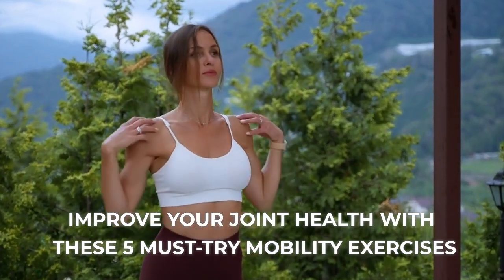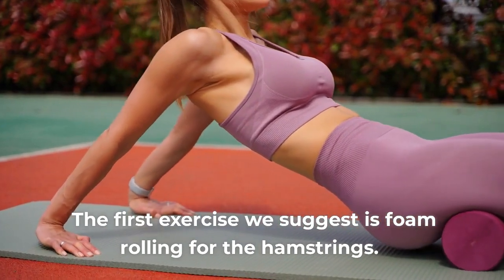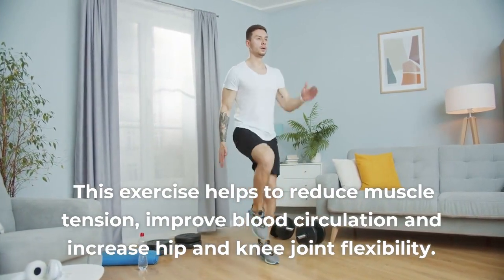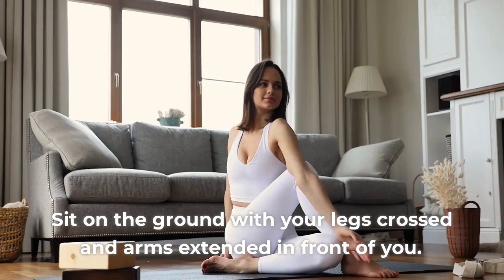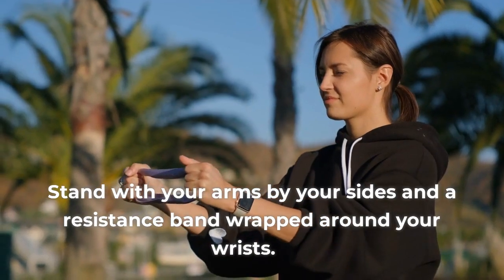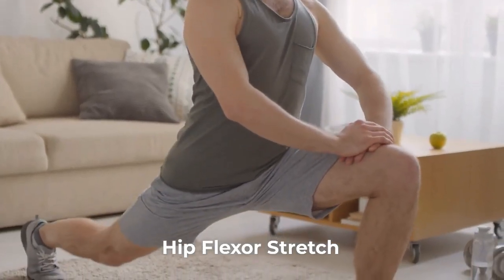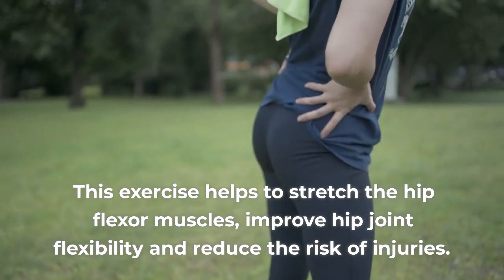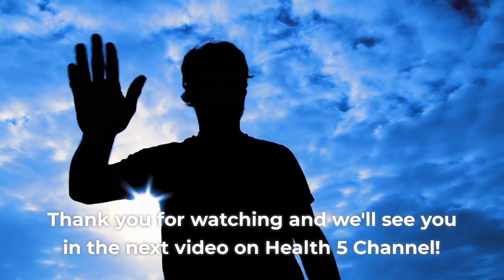IMPROVE YOUR JOINT HEALTH WITH THESE 5 MUST-TRY MOBILITY EXERCISES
Are you looking for exercises to improve the health of your joints?
Today we present a video that is perfect for you! "IMPROVE YOUR JOINT HEALTH WITH THESE 5 MUST-TRY MOBILITY EXERCISES" is a video that will guide you through five mobility exercises to improve the health of your joints.
These exercises are suitable for everyone, whether you are a beginner or a professional athlete. They will help you reduce muscle tension, improve blood circulation, and increase joint flexibility.
Don't miss the opportunity to take care of your joints and improve your overall health! Click the "play" button and start following our step-by-step guide.